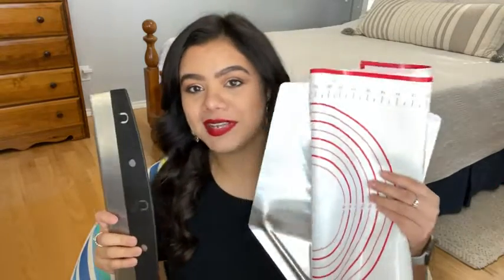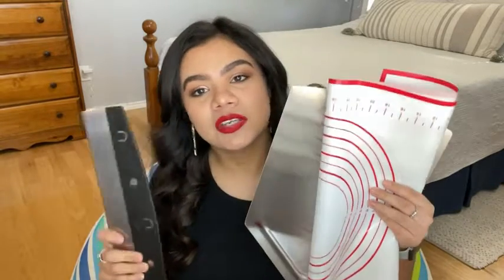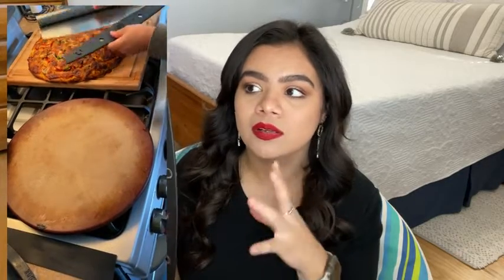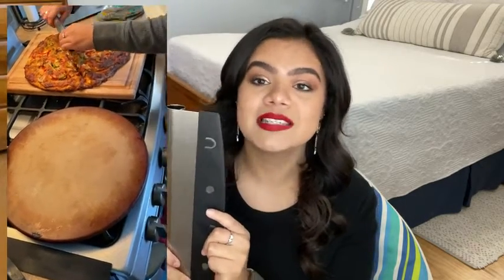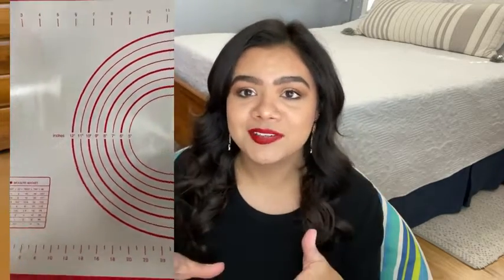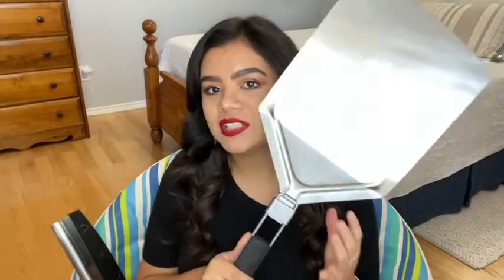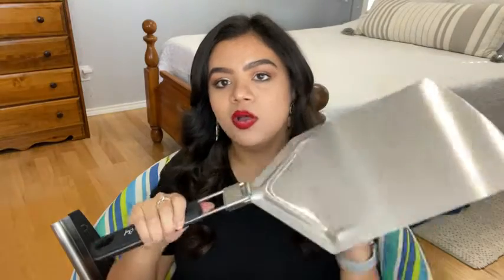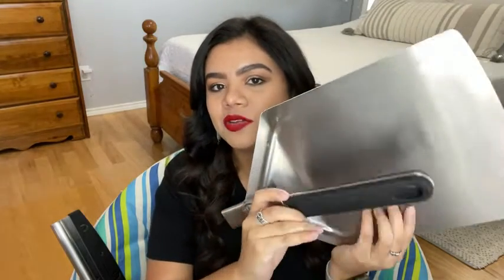Our Point of View on Checkered Chef Pizza Cutter & Peel Set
(Commissionable Links)

about this PRODUCT:
Includes everything you need to make perfect pizza at home - the famous Checkered Chef Pizza Cutter, Pizza Peel and our new Dough/Pastry Mat.
Pizza Cutter (with cover) - super sharp, rocker blade pizza cutter slices through your pizza with ease keeping your topping where you want it - on the pizza!
Pizza Peel - for indoor and outdoor pizza ovens, thin, stainless steel paddle to easily slide under pizzas, with unique folding handle for easy storage.
Pastry/Dough Mat - non slip/non stick silicone baking mat with measurements, perfect for kneading and rolling out pizza dough.
Homemade pizza has never been easier thanks to this great Checkered Chef Pizza Set, and clean up is easy too as the entire pizza set is dishwasher safe!